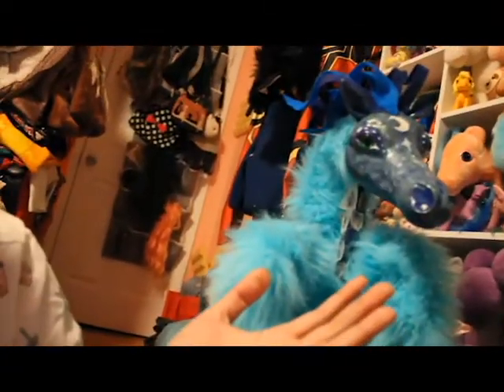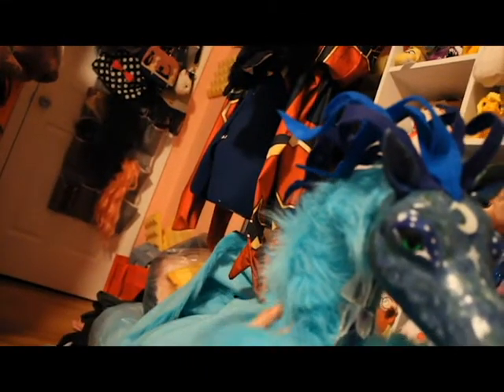Let's Make A Kelpie!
I was casually dying through filming this whole thing

Where to support me! ~★

★Nichronicles Etsy★

WHERE ELSE TO STALK ME ~★